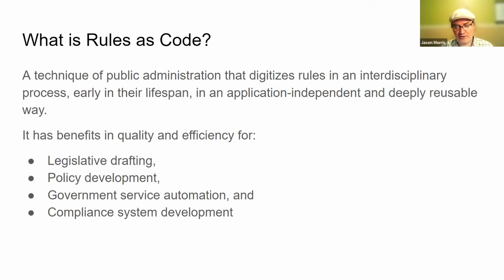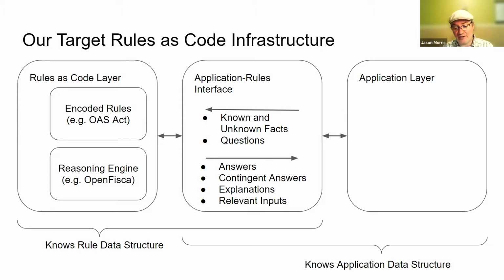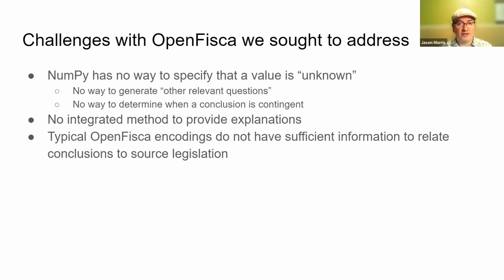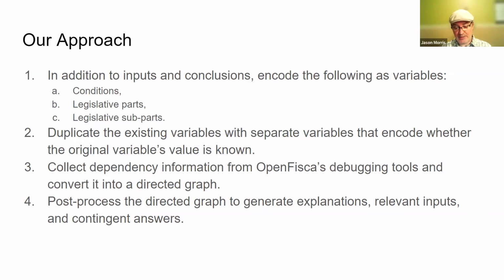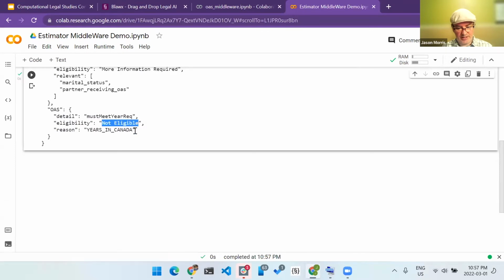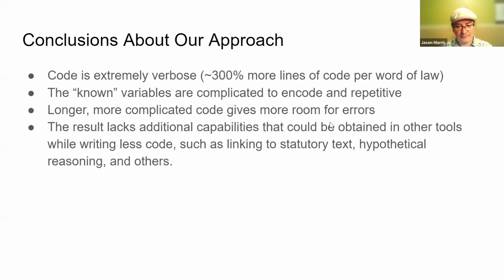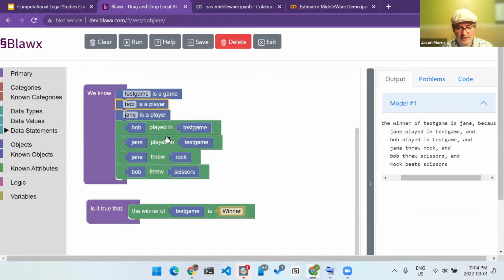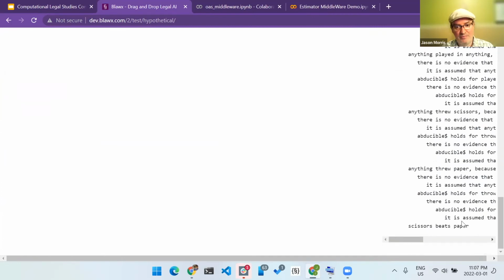Using OpenFisca to Power Expert Systems in the Canadian Public Service: Lessons Learned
Paper presented at the Computational Legal Studies Conference 2022 (CLS2022), held in hybrid fashion between 2 to 4 March 2022 at the Yong Pung How School of Law, Singapore Management University. A special release of the MIT Computational Law Report was planned in relation to this conference. Check for final papers.

Cite the presentation: Jason Morris, Using OpenFisca to Power Expert Systems in the Canadian Public Service: Lessons Learned (Computational Legal Studies Conference, 2022),

Cite the video: Jason Morris, Using OpenFisca to Power Expert Systems in the Canadian Public Service: Lessons Learned, YouTube (Mar. 10, 2022),